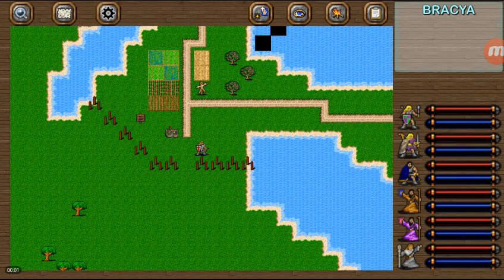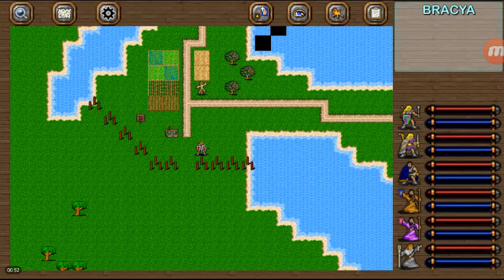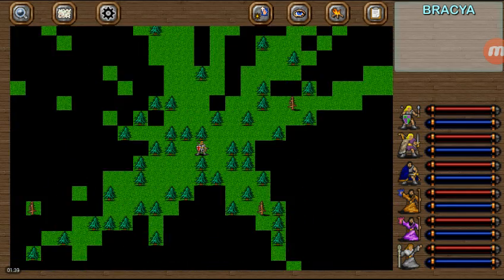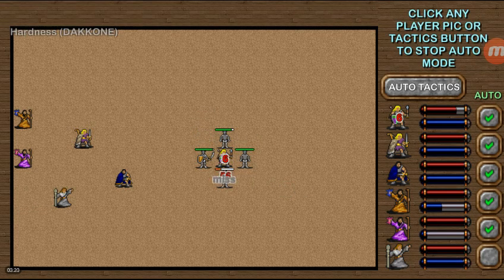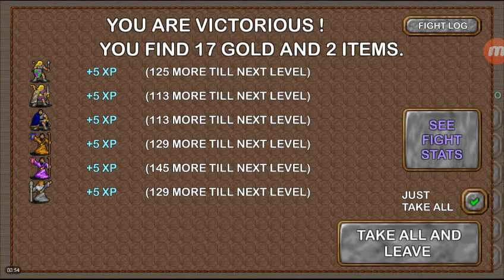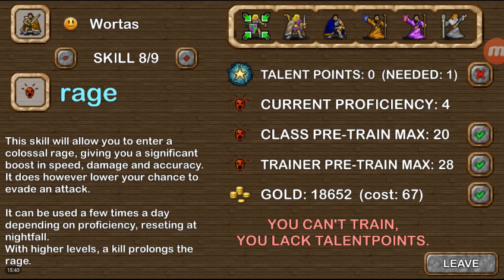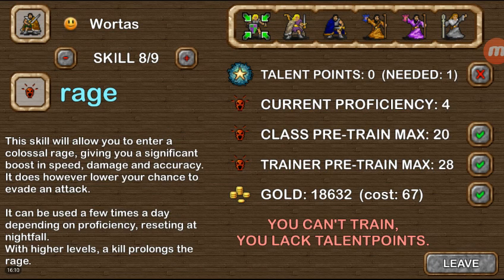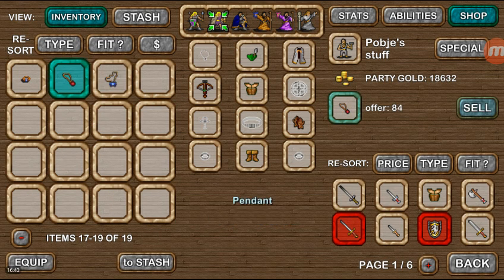Official Dungeons of Chaos playthrough Chapter 1 : Part 7 ....Undead Wizard Part 2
Enroute to the Volcano in the SW we make a pit stop to finish the Undead Wizard in the Tomb and kill 2 spiders for Wortas. We also train Holy Chant, shoulder bash, and rage.

☆From Volker Elzner ☆
First of all, WELCOME to Dungeons of Chaos.

Useful resources:
1. A TouchArcade forum containing posts about skill and spell description, fight tactics, a bucket list of rare things to find and do, help in classes etc.:

2. The WordPress blog with a detailed HOWTO article

3. Here is the discussion on gameplay and strategies as well as tips and spoilers.

App is US$6.99 for mobile and $8.99 for steam.